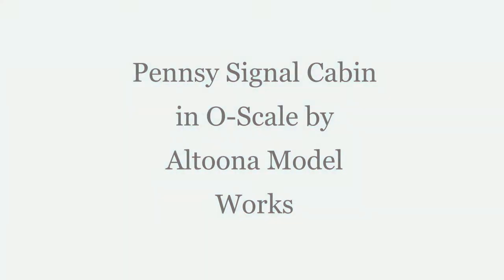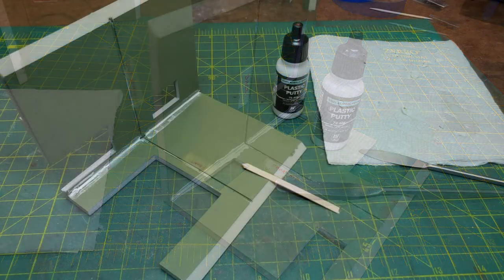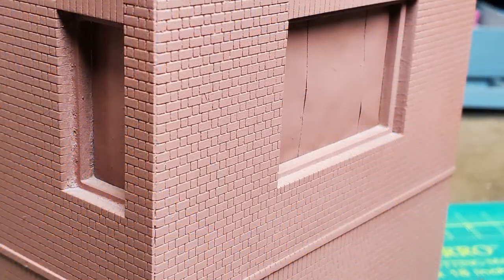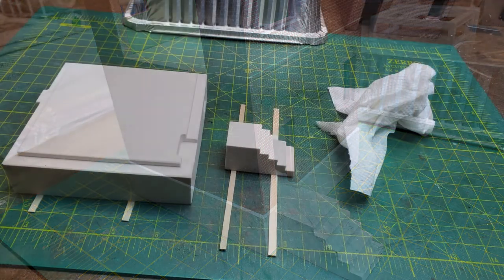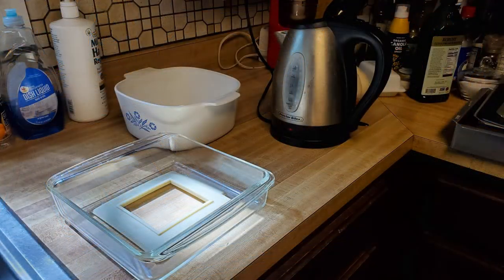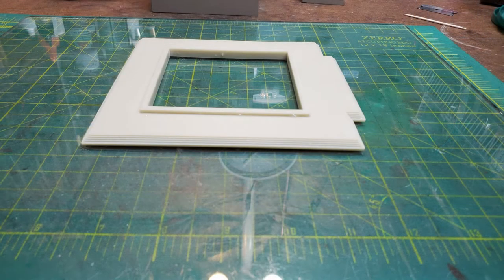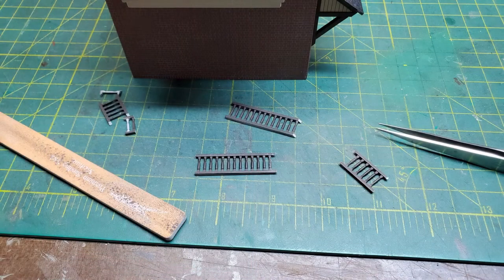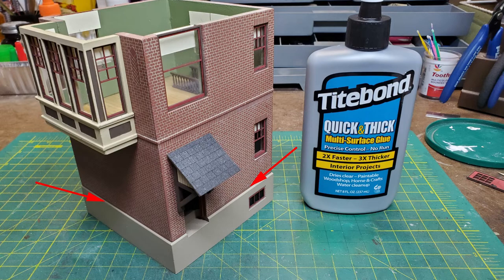Pennsy Tower in O Scale by Altoona Model Works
My build of the Pennsy Brick Signal Cabin by Altoona Model Works in O Scale.